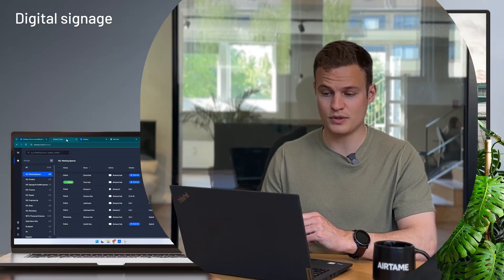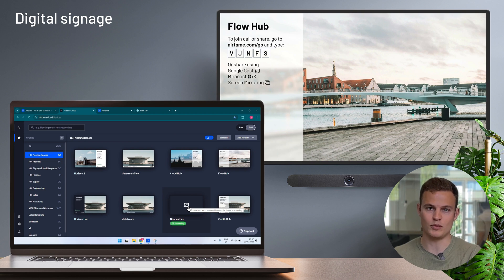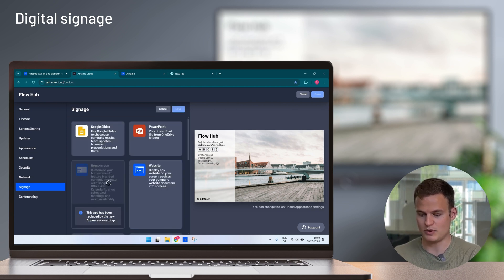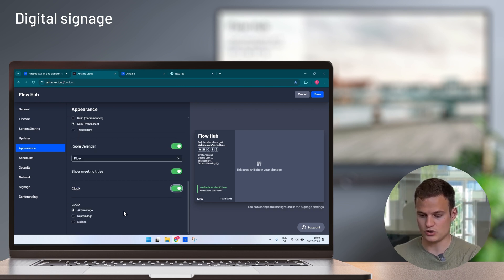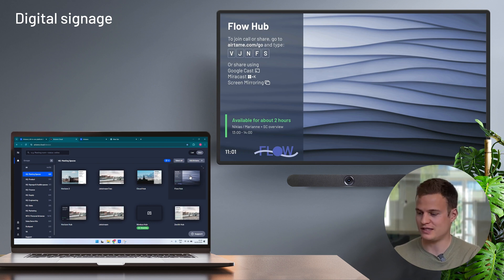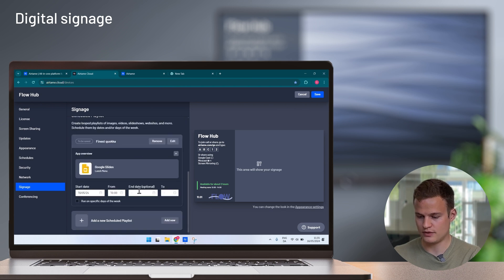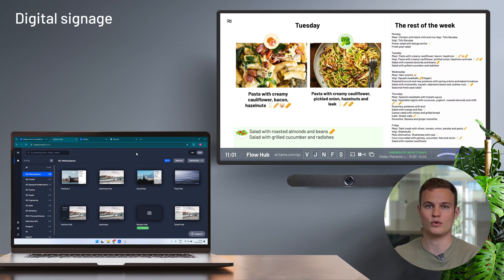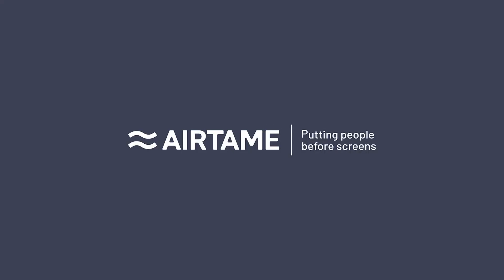Digital Signage Made Easy | Product Demo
Experience the versatility and simplicity of Airtame's digital signage! In this quick demo, our VP of Product, Simon Hansen, showcases how easy it is to use Airtame for your digital signage needs.

Whether you're in education or business, Airtame’s all-in-one platform makes digital signage faster and easier than ever. No cables, no dongles, no mess—just seamless, user-friendly technology.

Airtame integrates with a variety of apps to enhance your digital signage experience, including Microsoft PowerBI, Google Slides, YouTube, Dropbox, Rise Vision, Trello, and Unsplash. Display the right content at the right time with ease.

With Airtame, you can show a variety of content from different sources seamlessly. See how quickly you can transform your shared screens with Airtame’s high-quality, scalable solutions.